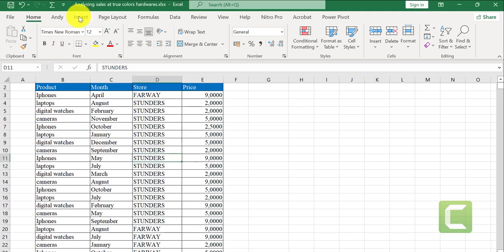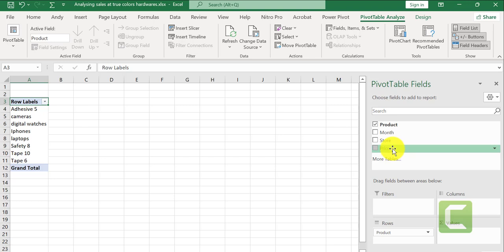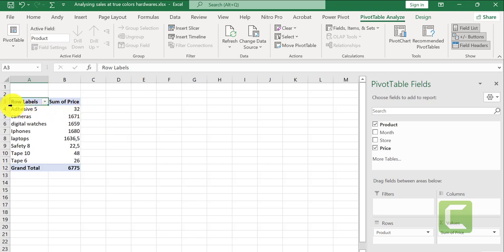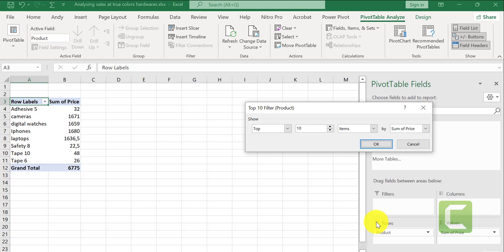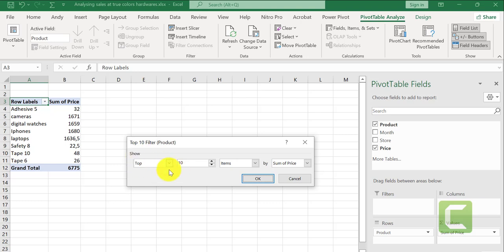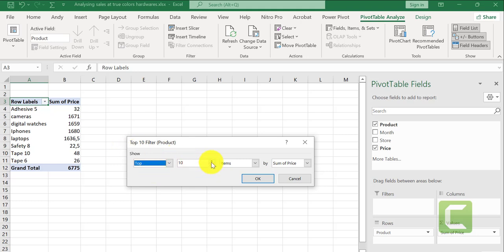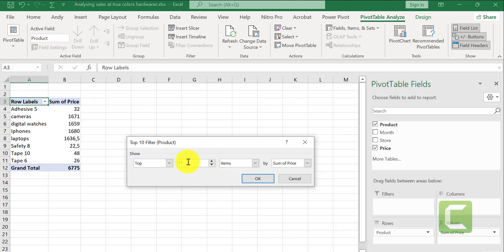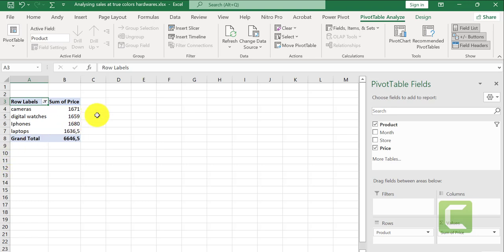ANALYSING 80-20 PRINCIPLE USING PIVOT TABLES